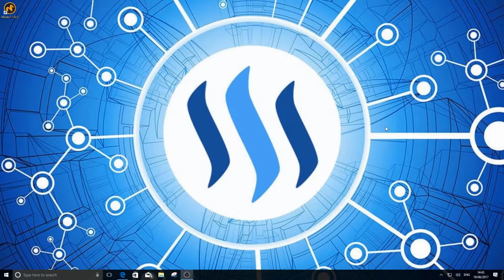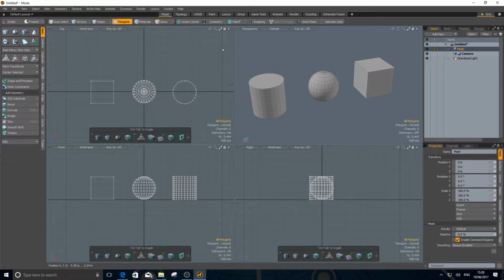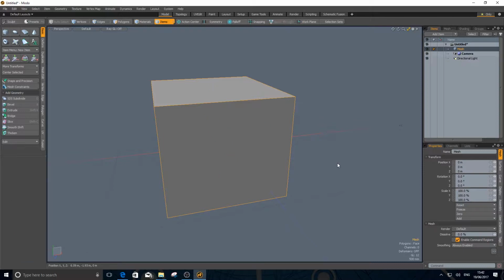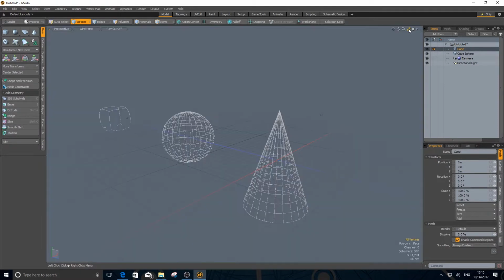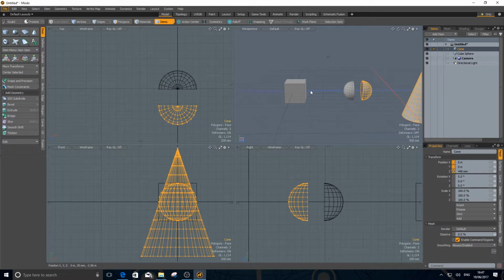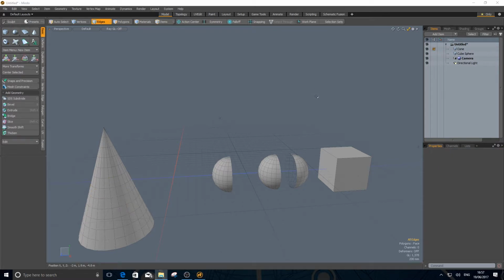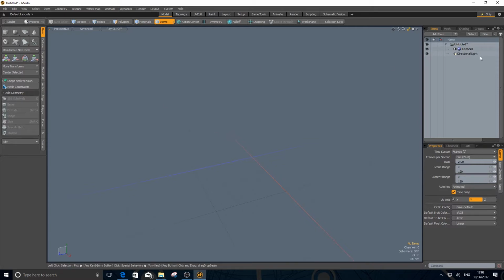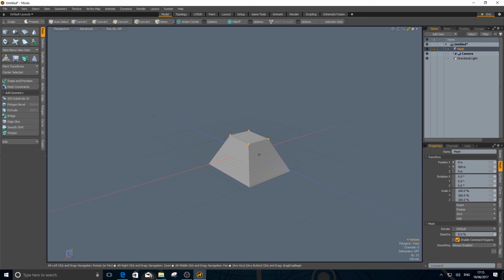Steemit Modo Basics Part 1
The basics of using The Foundry's Modo